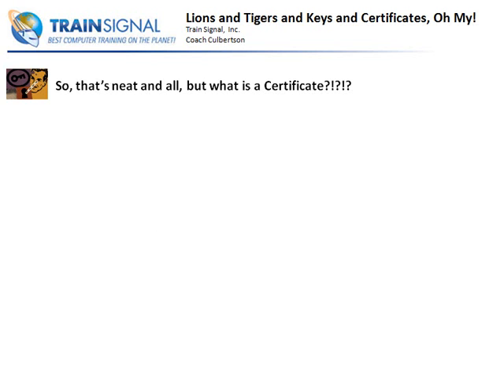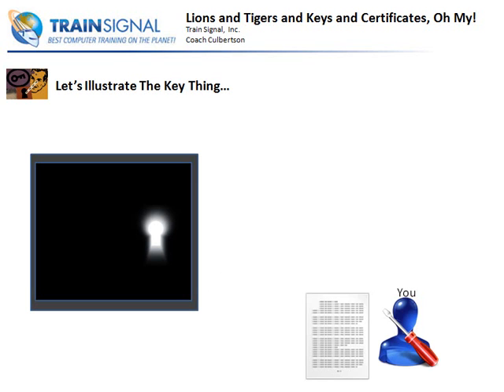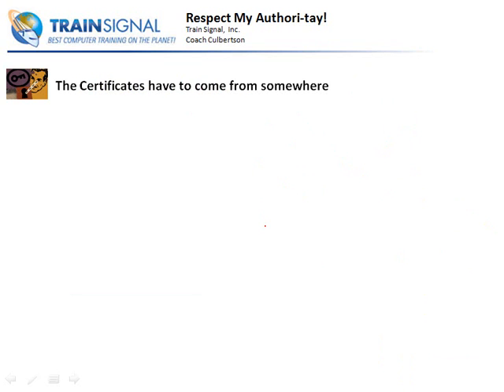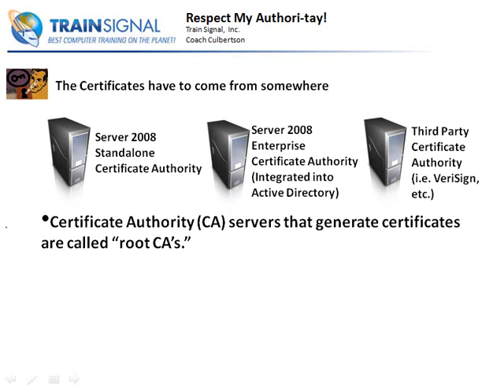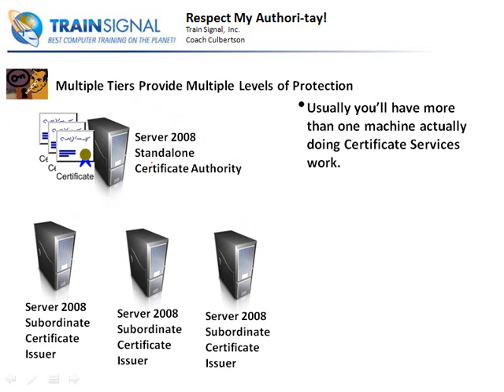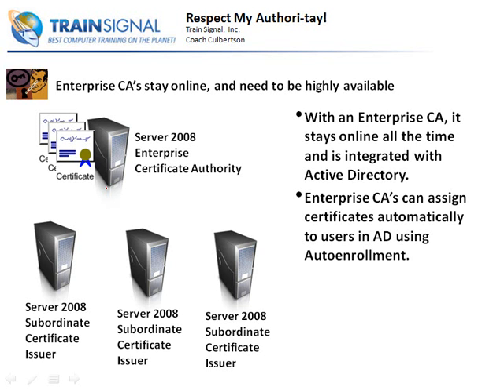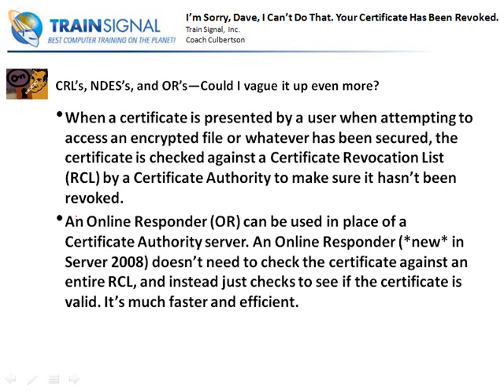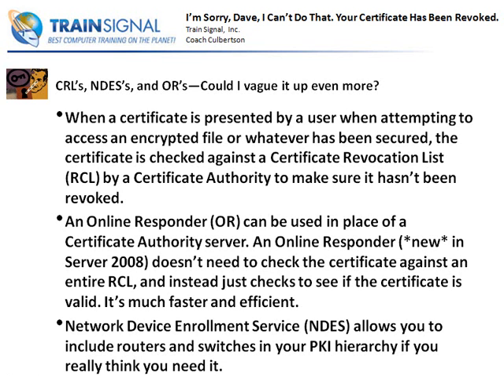Windows 2008 Active Directory - 25